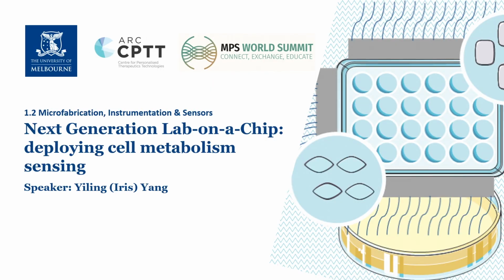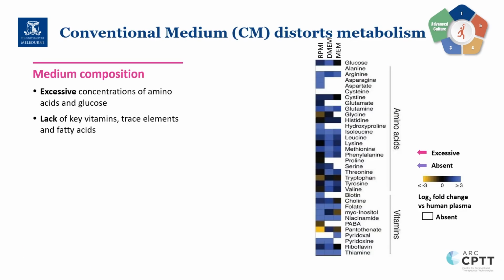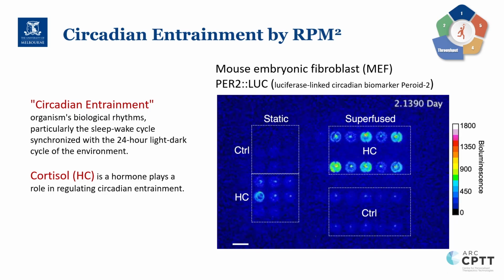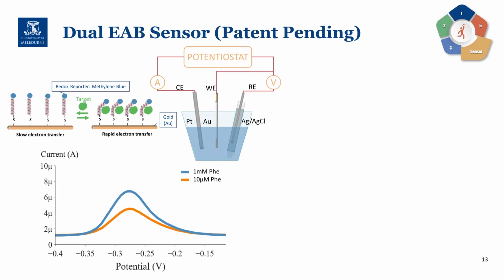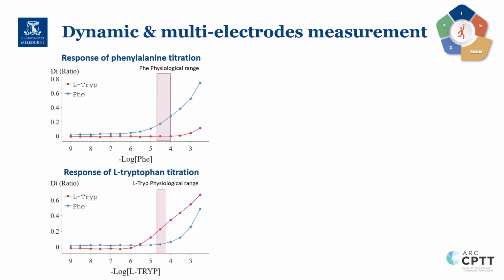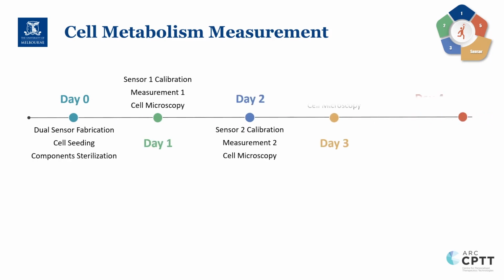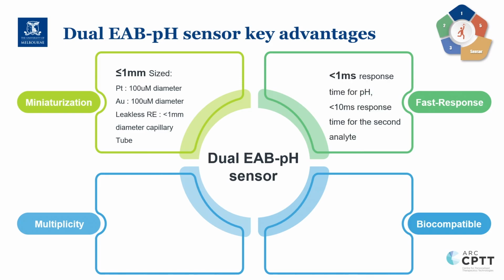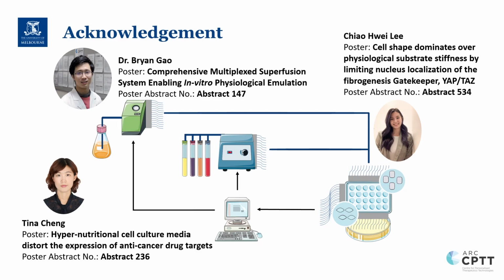The next generation lab-on-chip platform deploying real-time metabolic sensing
Yi Ling Yang's presentation on day 2 of the 2023 MPS World Summit